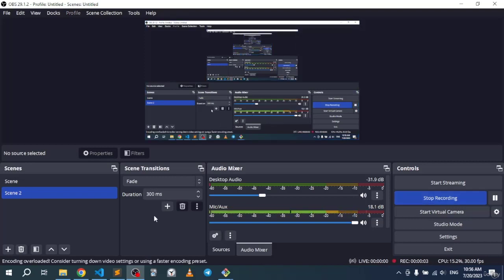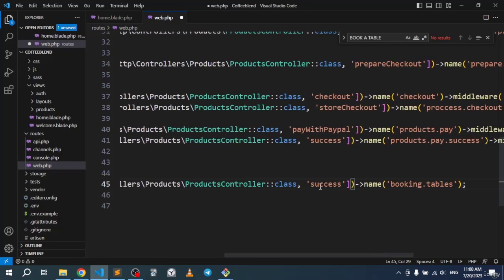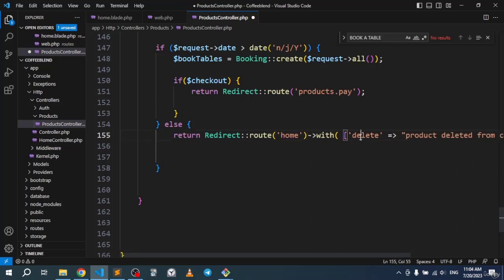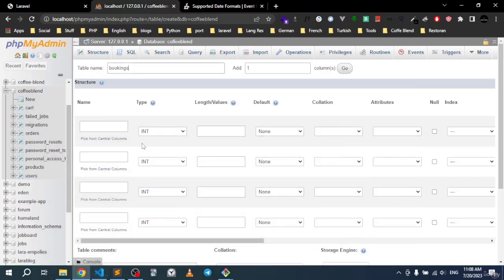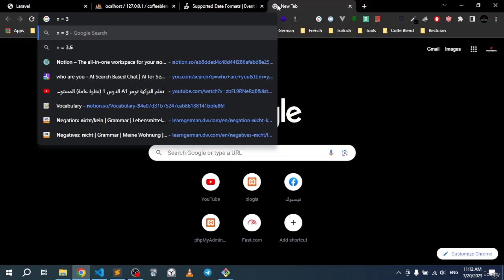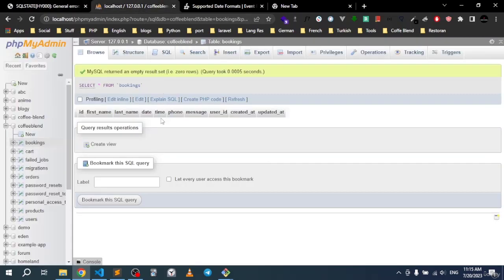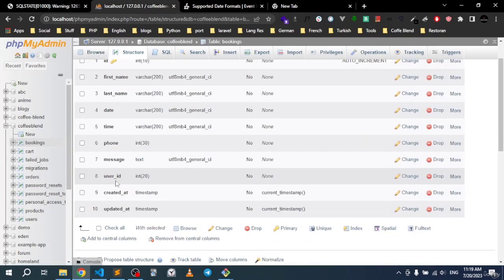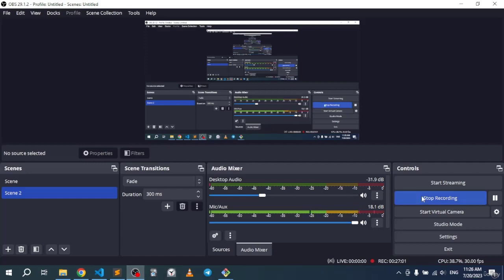4 Booking Tables (4. Paying with PayPal and Booking and Working with Menu)